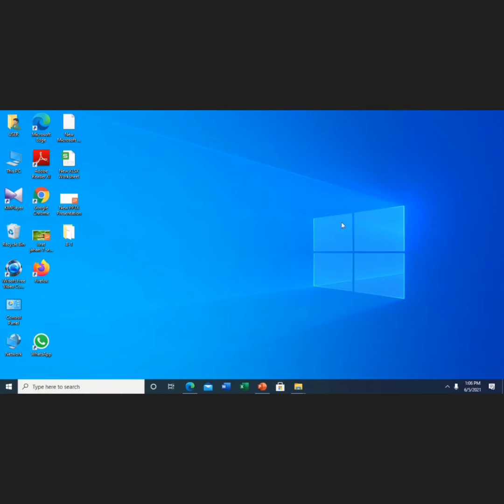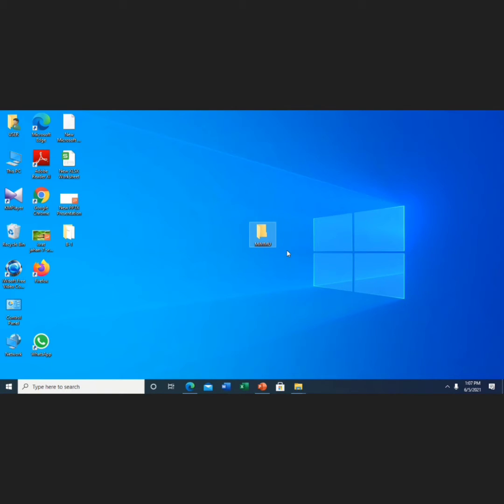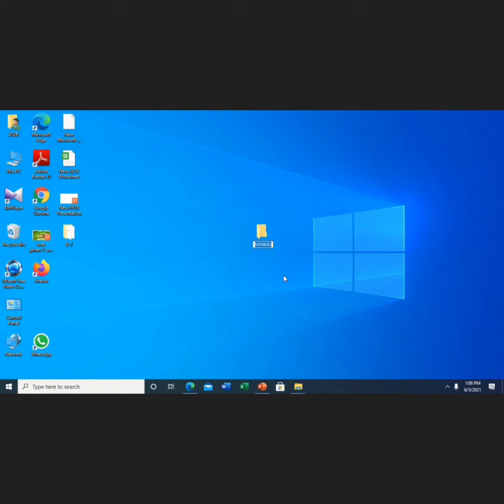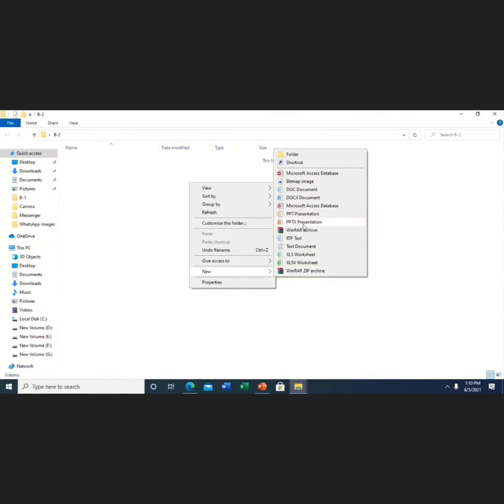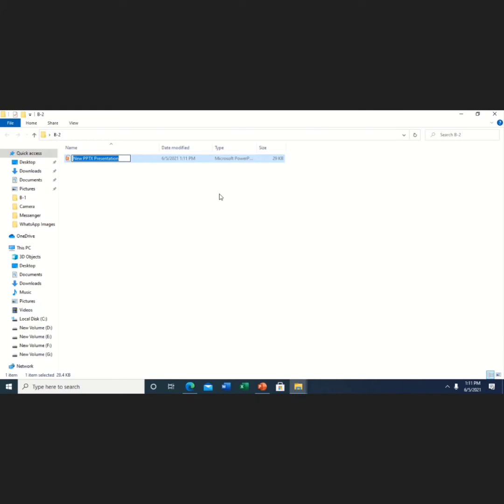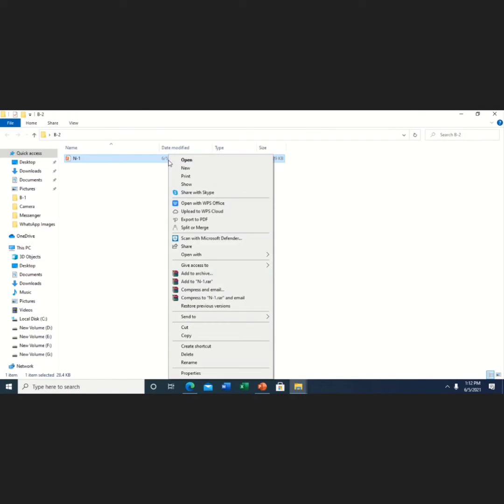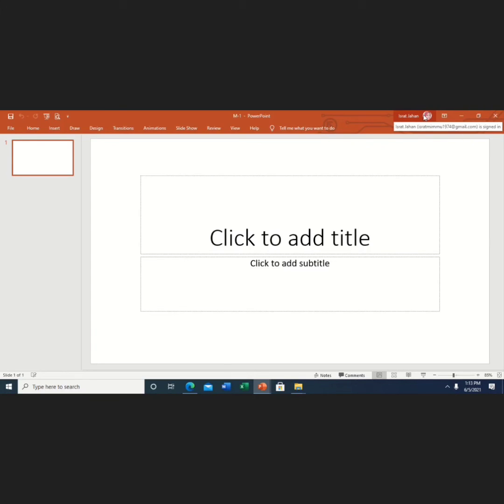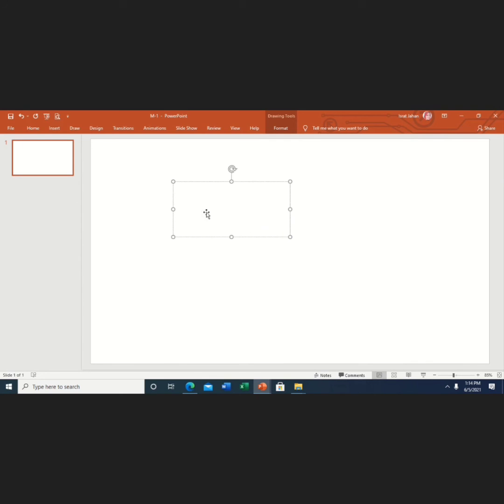Creat folder,rename folder,creat file &save document.